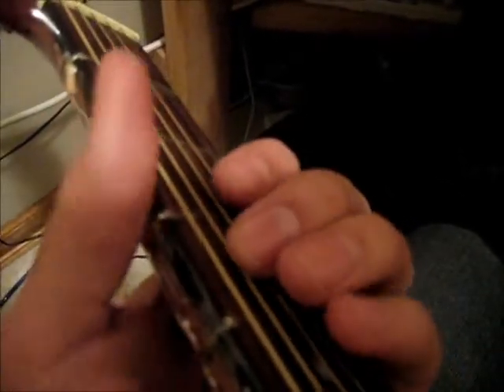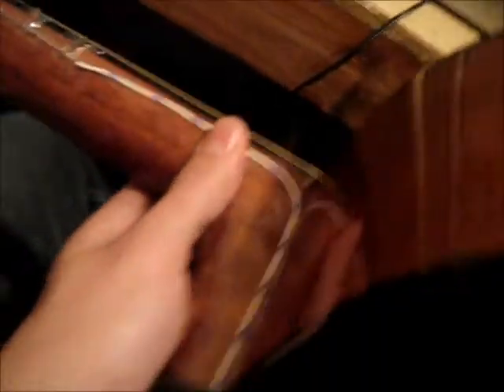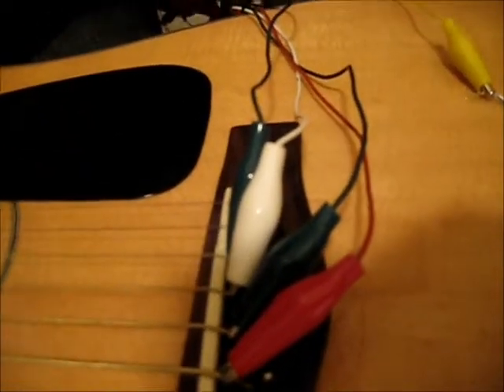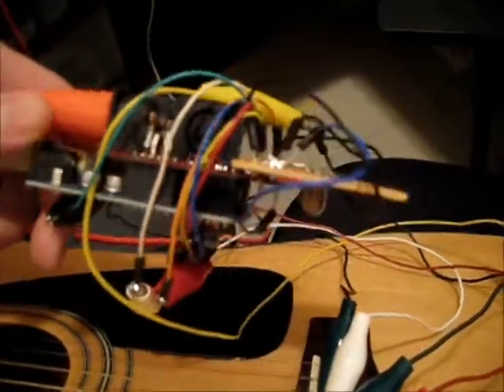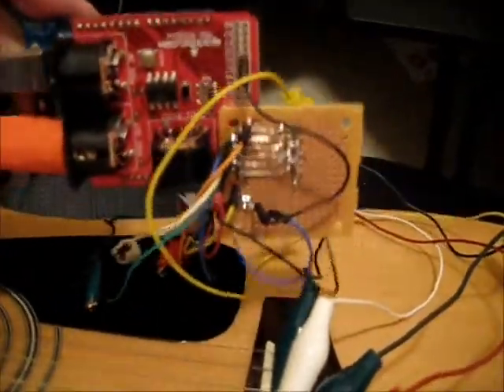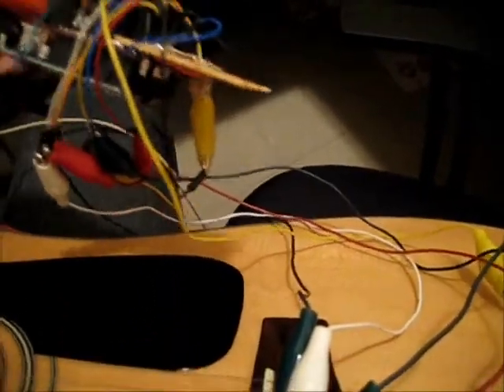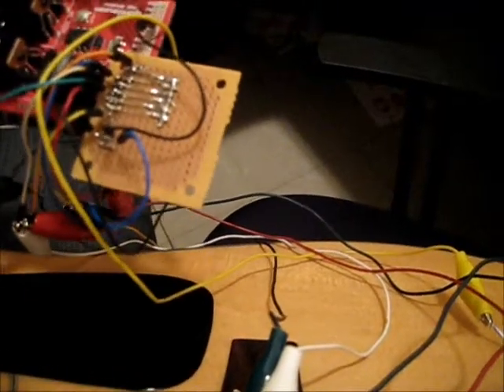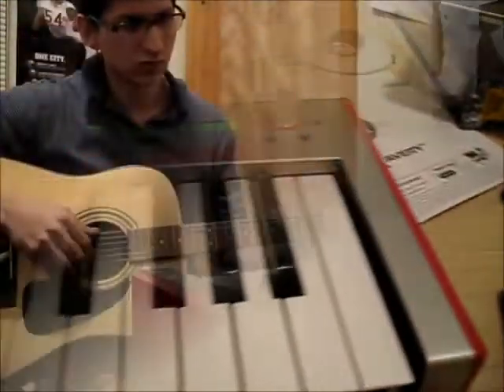MIDI Arduino Guitar - GuitArduino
Homeade MIDI Guitar (GuitArduino) programmed with the Arduino